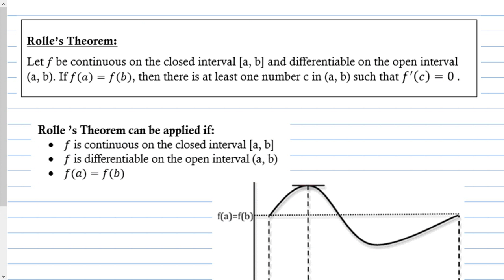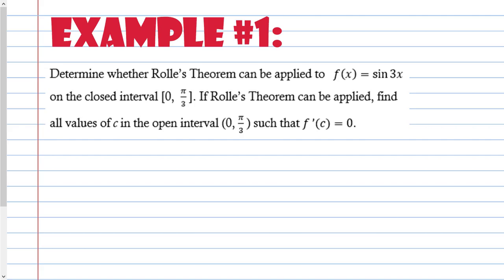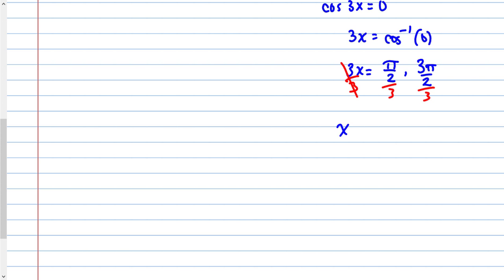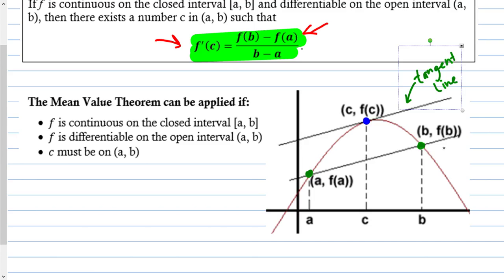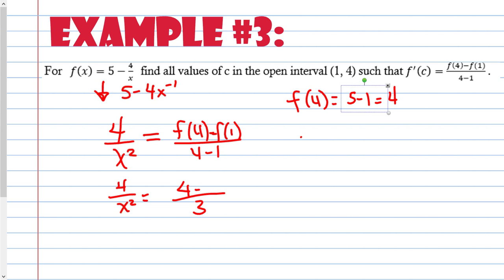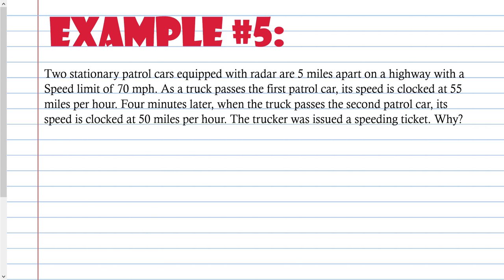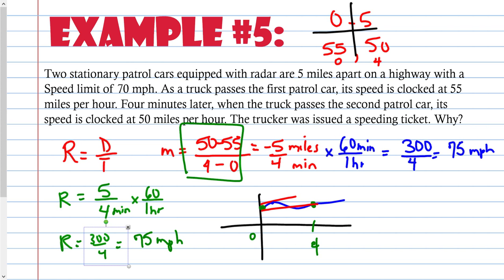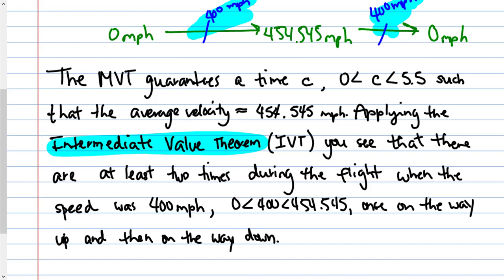3.2 Rolle's Theorem and Mean Value Theorem